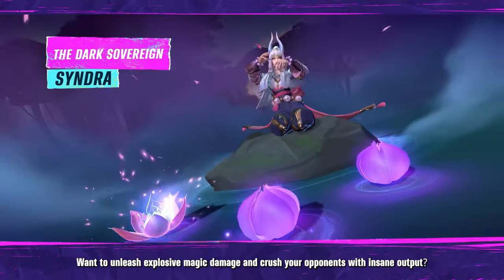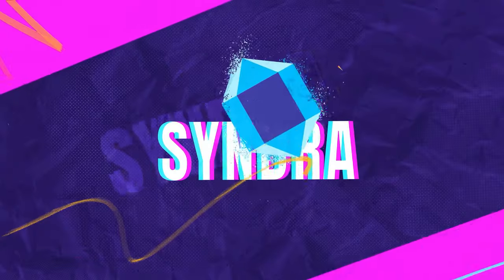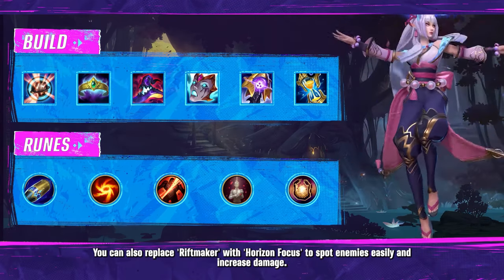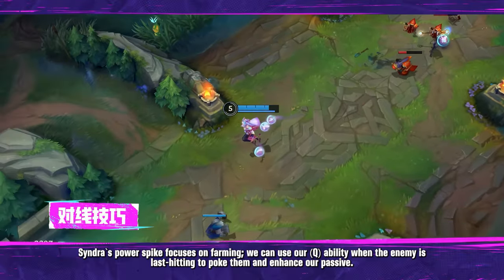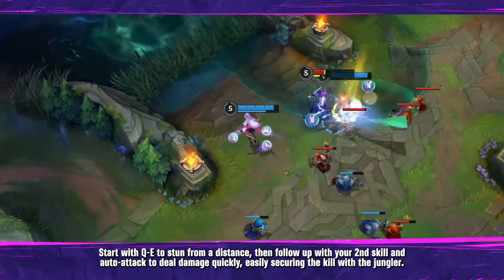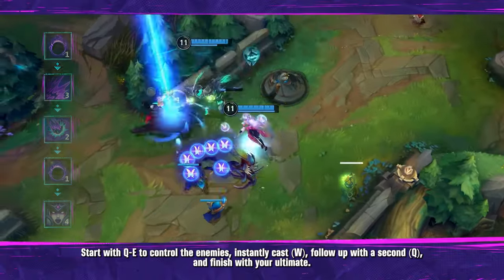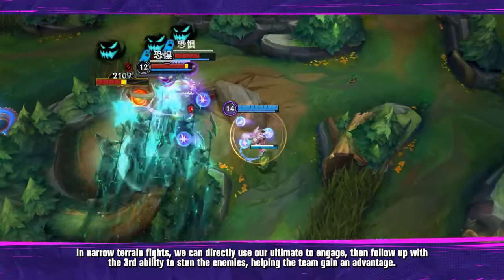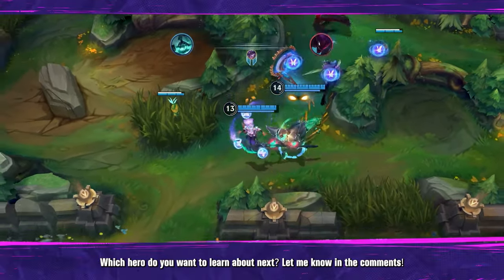Wild Rift - SYNDRA The Dark Sovereign | Build, Runes, Combo Tips & Tricks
WILD RIFT - SYNDRA Guide
🌟 Welcome to the World of Syndra! 🌟
In this guide, we'll dive into the mystical realm of Syndra, the Dark Sovereign. Known for her incredible burst damage and crowd control, Syndra excels at dominating team fights and dismantling enemies from a distance. With her ability to manipulate dark spheres, she unleashes devastating spells that can turn the tide of battle in an instant. Join us as we explore her abilities, best builds, and strategies to unleash your inner mage and claim victory on the Rift!

🎥 Video Quality:    |  1080 60fps
                                   |  720 60fps
                                   |  480
                                   |  360
                                   |  240
                                   |  144